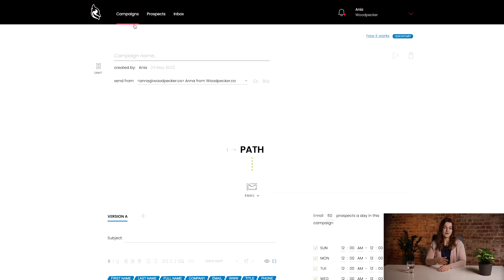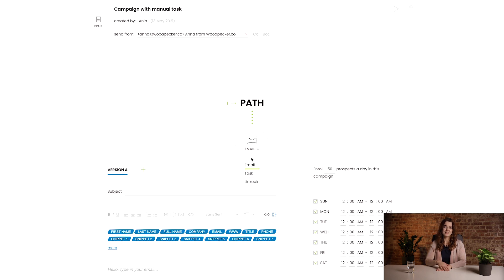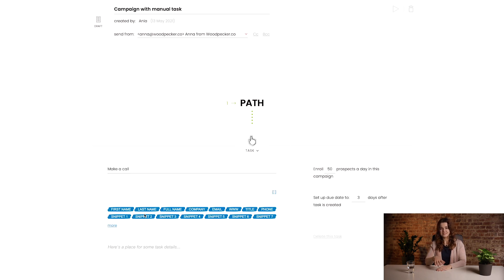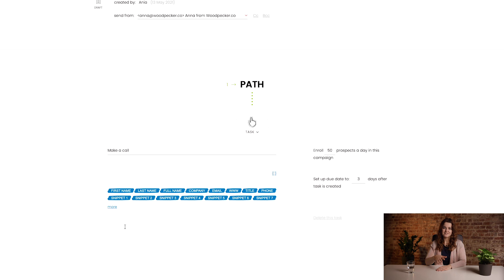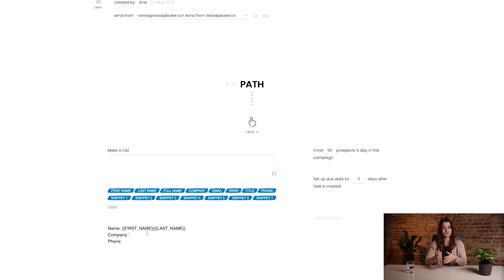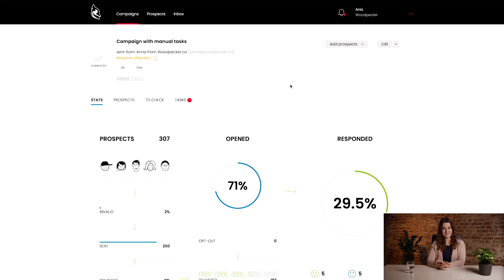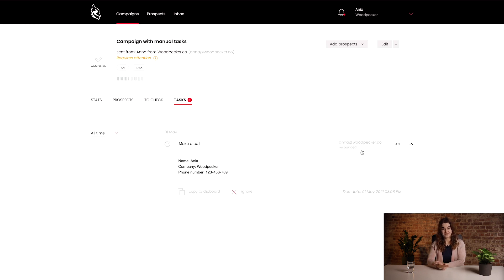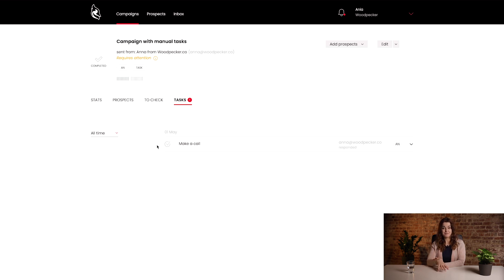How to set up manual tasks in your Woodpecker campaign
Add manual tasks in your Woodpecker campaigns to bring your workflow to a new level and get better control of your prospects.

Timestamps:
0:00 Introduction
0:20 What are Manual Tasks?
0:55 Setup Process In Woodpecker
1:31 Additional Tips